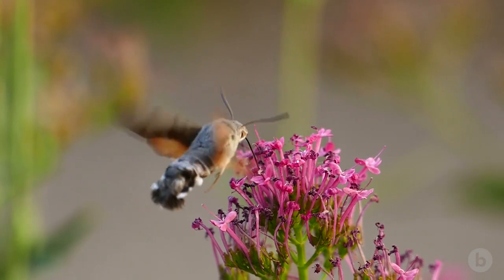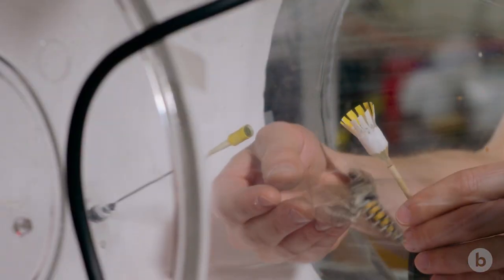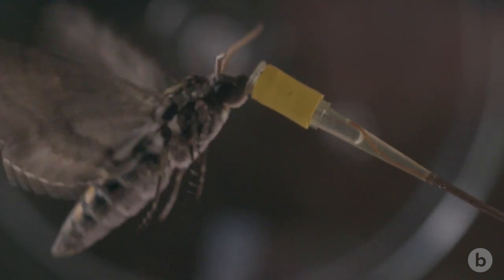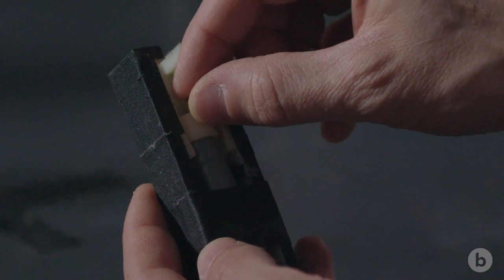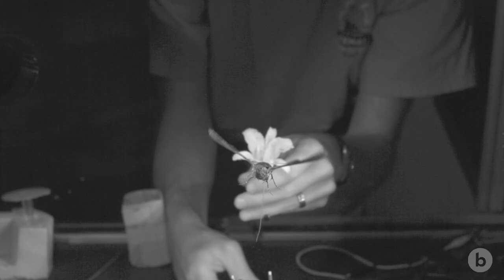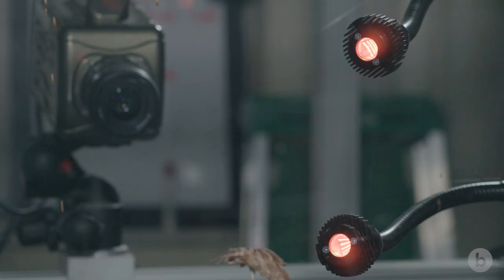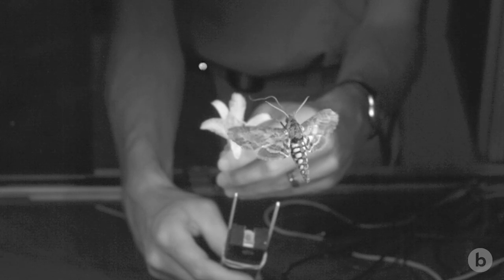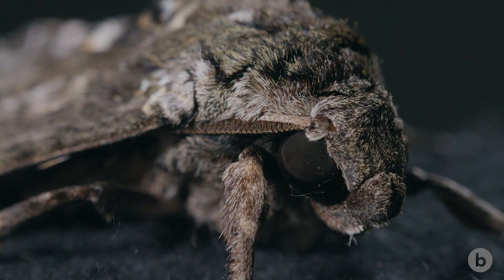Lens of Time: The Art of Staying Stable | bioGraphic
Hawkmoths are hovering specialists, able to recover remarkably quickly if they are knocked off balance midair. Scientists are using high-speed video to learn how they are so resilient. (Video produced by Spine Films).